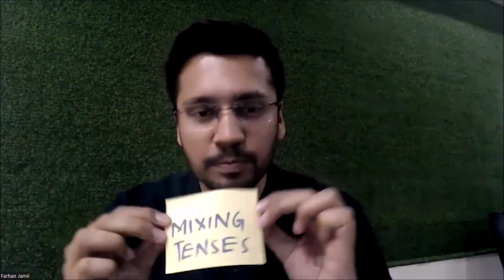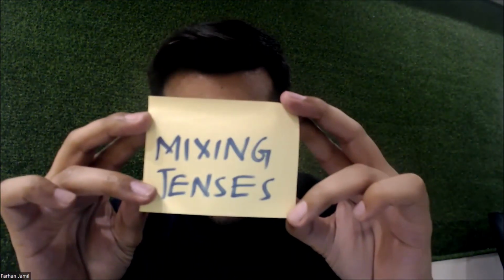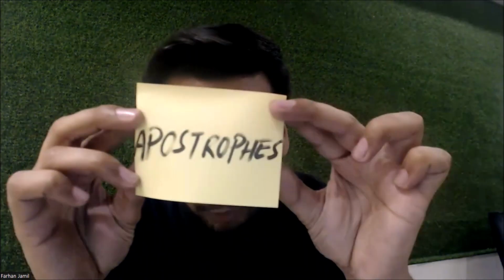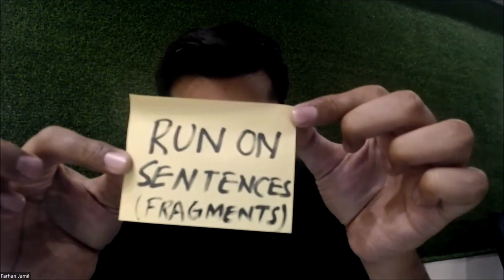Avoid These Common English Grammar Mistakes: Tips and Examples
Are you struggling with English grammar? Don't worry, we've got you covered! In this video, we'll walk you through some of the most common grammar mistakes made by English learners and show you how to avoid them. Whether it's subject-verb agreement, punctuation errors, or confusing words, we've got practical tips and easy-to-understand explanations. Join us on this grammar journey to improve your English skills and boost your confidence.

Welcome to IELTS with Farhan. This video will help you to achieve 8+ band in your IELTS Exam. These videos are a really good source of learning and mastering IELTS Techniques, tips and tricks without any investment.

Regards.